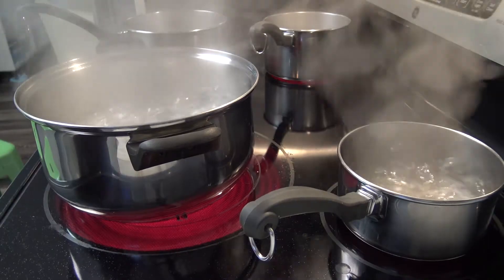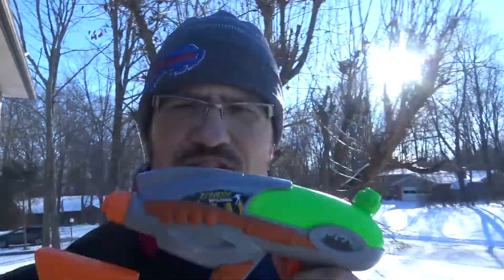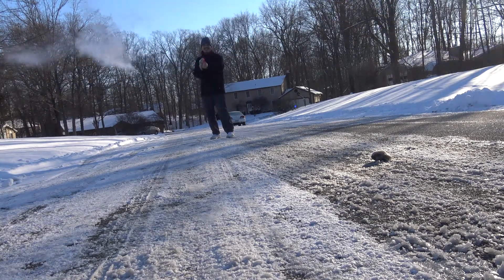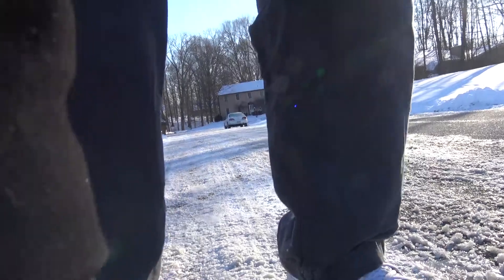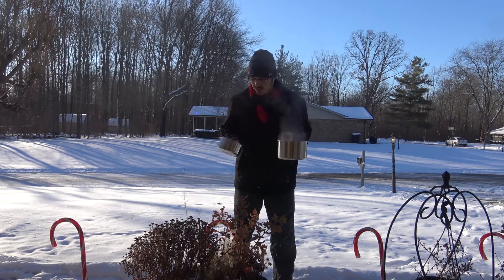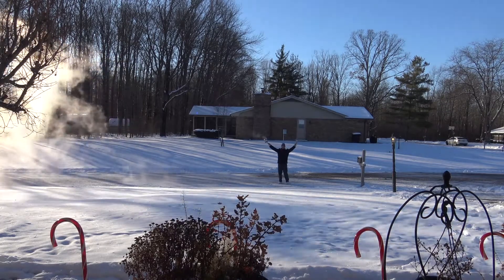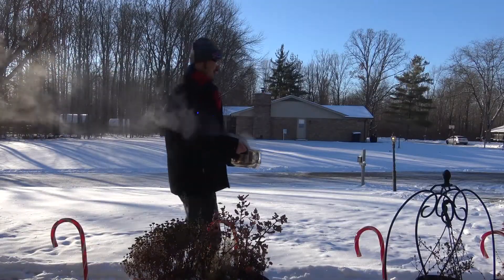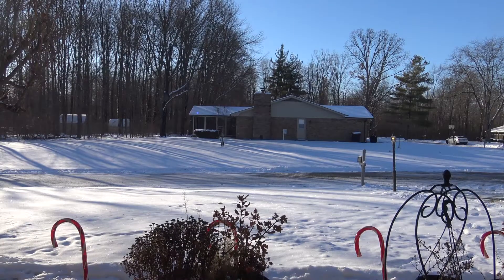What happens to boiling water when it's -10F outside! Subzero Toss! | Mister C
Mister C loves to do science for his fans!  Check out the boiling water being tossed outside on January 2, 2018 when the temperatures were 10 degrees below zero!  It's almost like turning water into snow...but it's not!

Please do not attempt to do this at home as the boiling water is very dangerous to handle and cause seriously burns.  Mister C is a pro and does these experiments so that you don't have to!